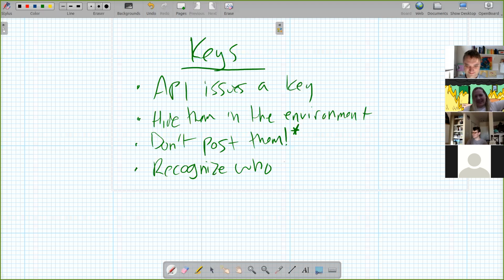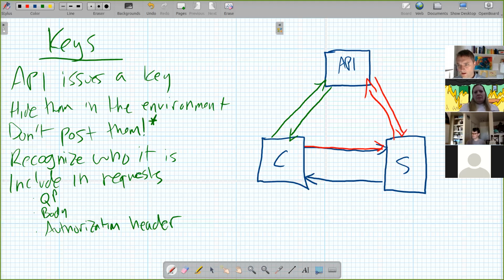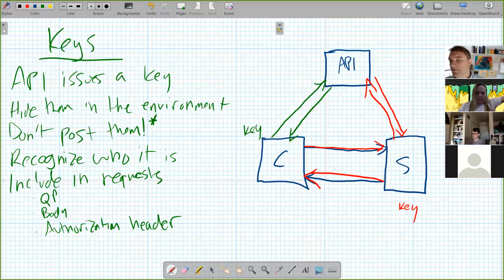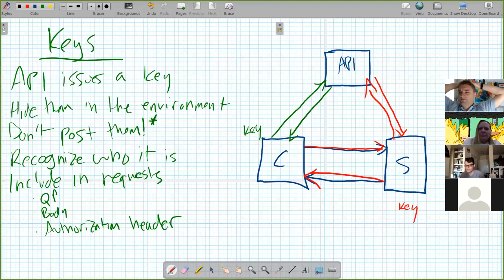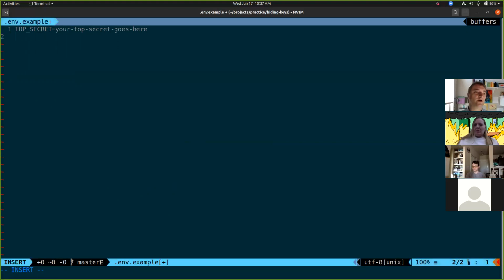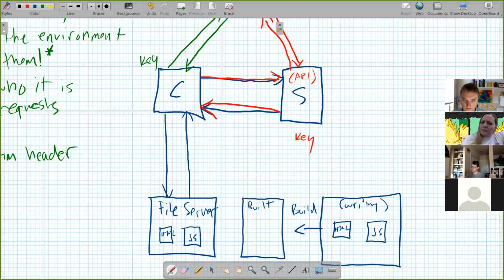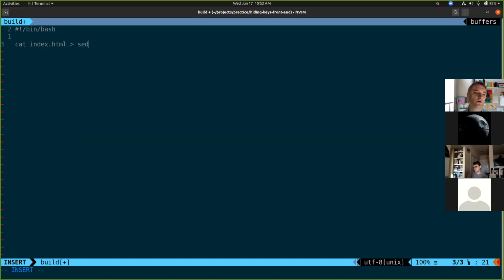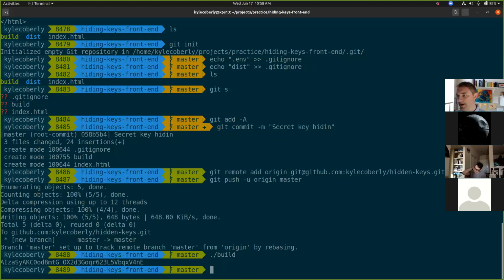Hiding API Keys